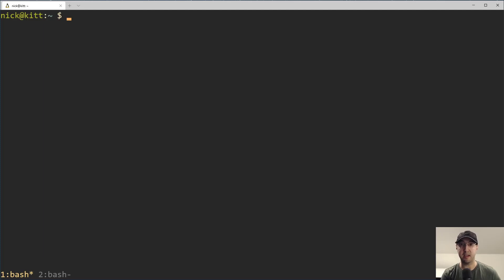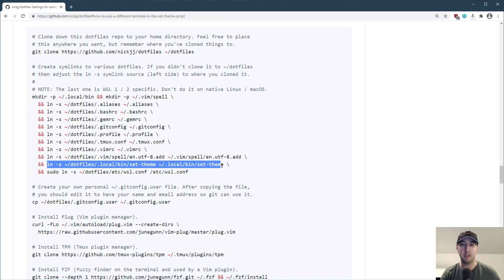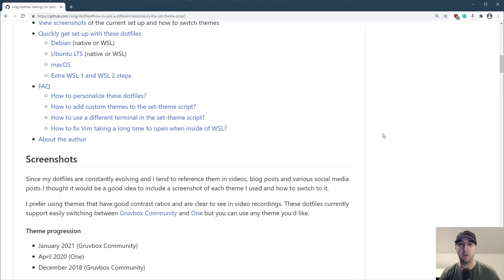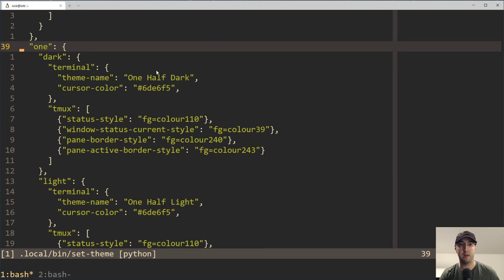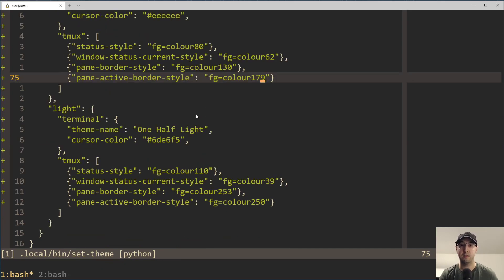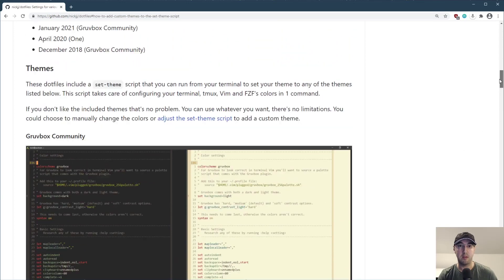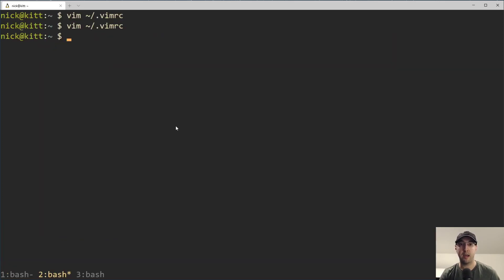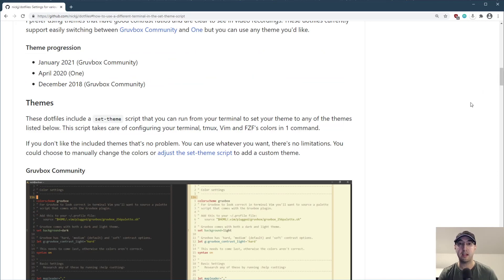A Terminal, tmux, Vim and FZF Theme Switching Script written in Python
A zero dependency Python 3 script to manage your themes and toggle dark / light backgrounds.

Timestamps:

0:00 -- What we're going to cover in this video
0:07 -- Quickly change your theme with this script
0:58 -- I'm going back to Gruvbox and it was tedious to change everything manually
1:58 -- Installing this set-theme script with or without my dotfiles
3:11 -- Adding a custom theme to the script
8:36 -- Modifying the script to use a different terminal instead of the Microsoft Terminal
11:42 -- Adding the Gruvbox theme to the Microsoft Terminal
12:40 -- Why there's a 1 second sleep in the set-theme script
15:17 -- Did you add a custom theme? Please open a pull request

Follow along?